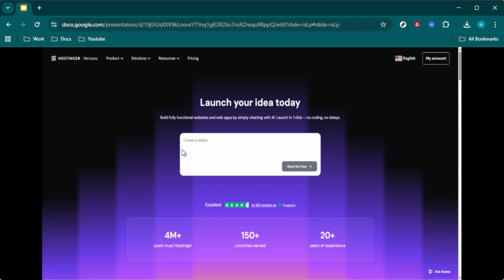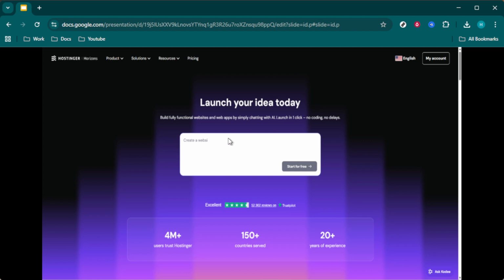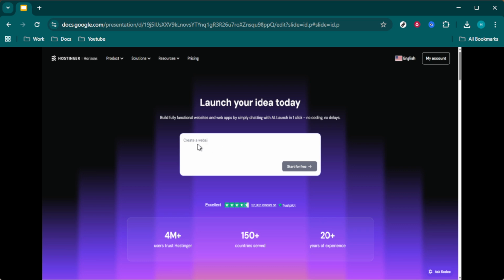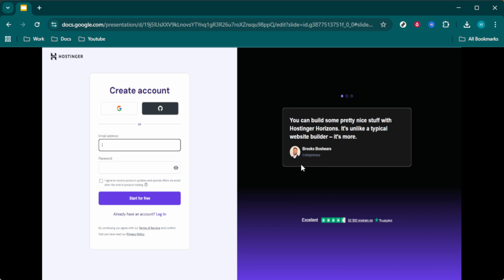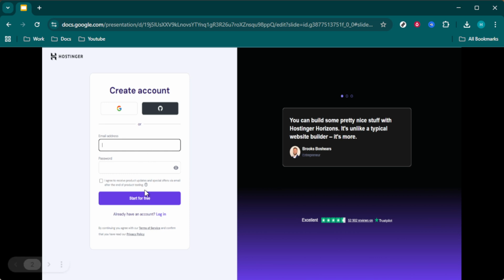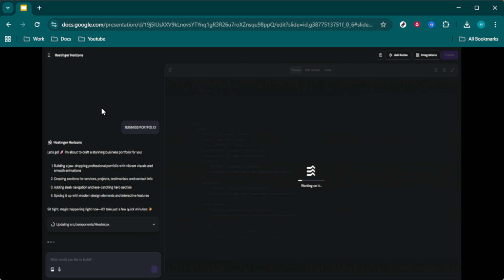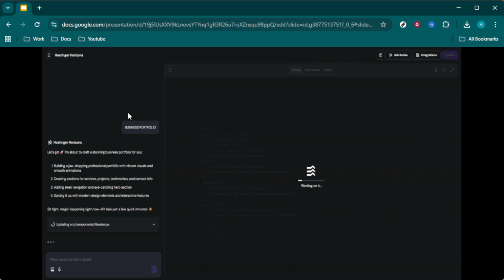How To Try Hostinger Website Builder For FREE (2025)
How To Try Hostinger Website Builder For FREE (2025) — Step-by-step walkthrough ✅

Want to try Hostinger Website Builder for FREE in 2025? In this quick, up-to-date tutorial I’ll show you how to sign up, explore templates, customize your site, and publish — all without getting stuck. Perfect for beginners who want a fast website with minimal fuss.

What you’ll learn:
• Adding pages, images, and contact forms
• Publishing your site and basic SEO tips

👉 Try Hostinger Website Builder (placeholder link): [FREE_TRIAL_LINK]

If this video helped you, please:
💬 Drop a comment with your questions — I reply to every one!

- How to Connect a Domain to Hostinger
- Hostinger Website Builder: Best Templates 2025
- Hostinger vs Other Builders: Which is Best?